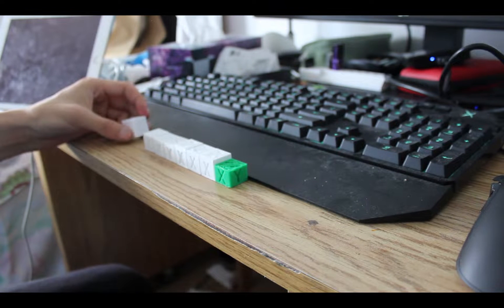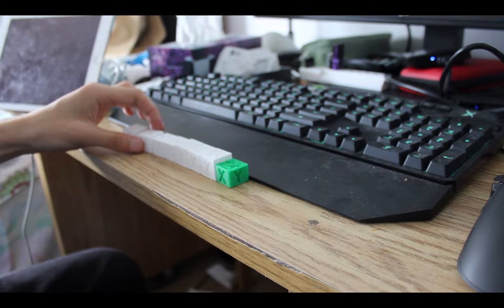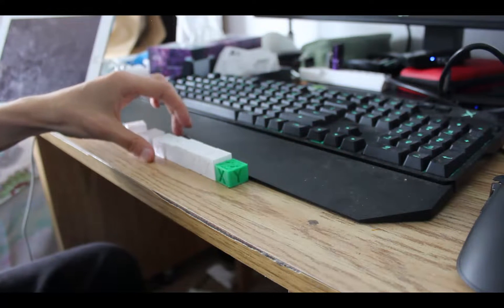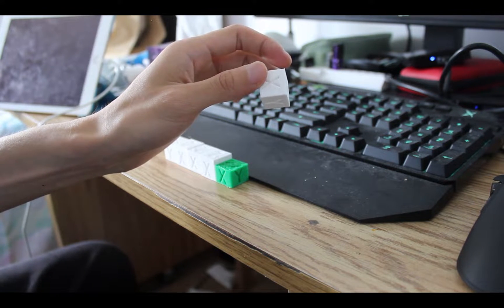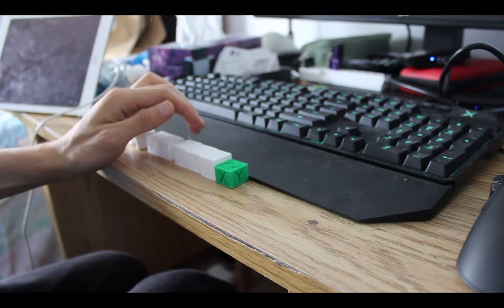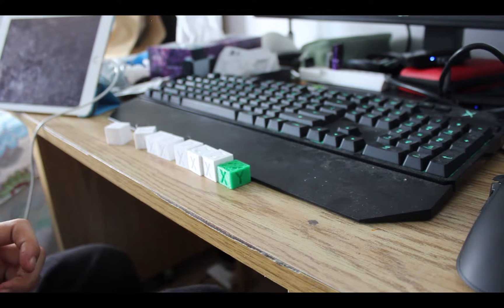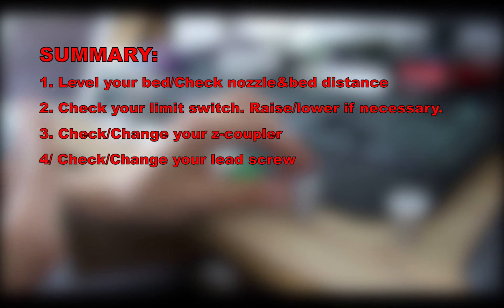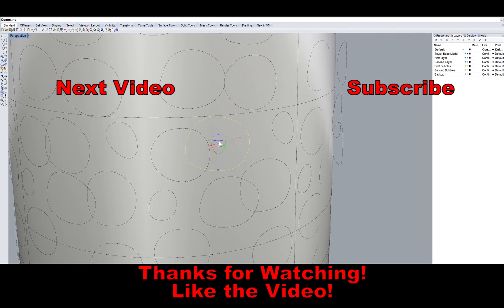3d Printing | First Few Layers Squished Together (Solutions Included) | A Noob's Guide for Noobs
Last week, my 3d printer (Tevo Tornado) just started to not print correctly. Here are some of my trials and errors, and hopefully it'll save you some time/money in solving your problem.